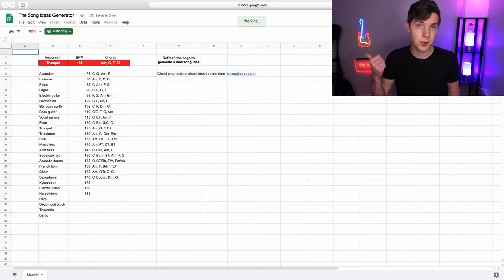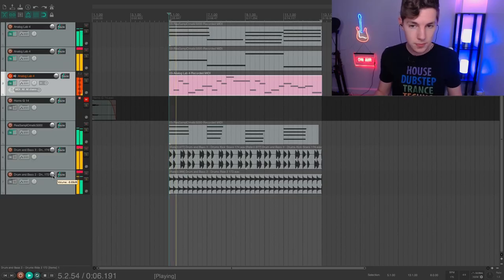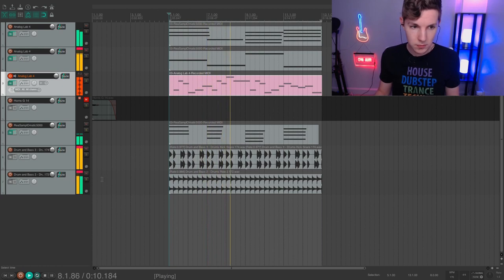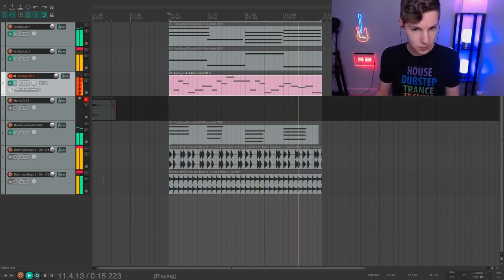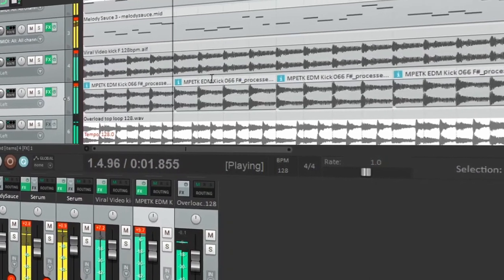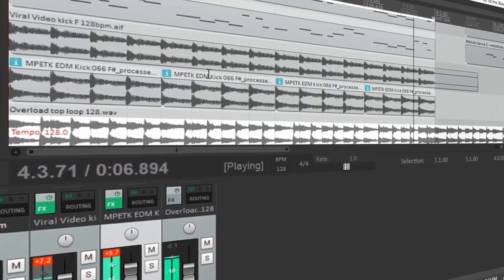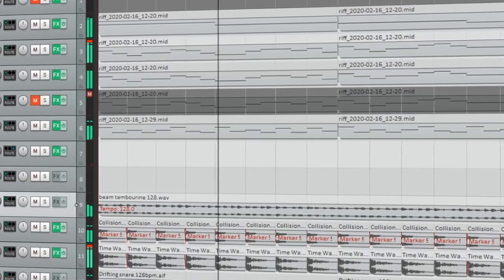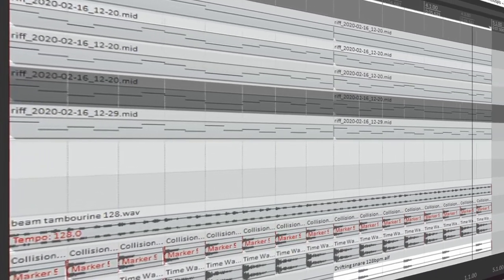How to Come Up with Song Ideas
00:34 Start with a chord progression
02:18 Change your approach to sound design
04:16 Flip a sample
05:22 Remix or cover a song
07:48 Use a melody generator
09:26 Change your location
11:18 Adopt a constraint